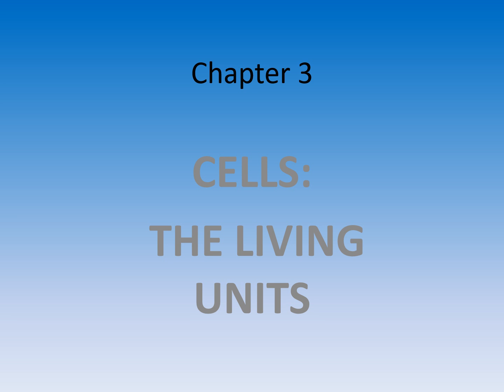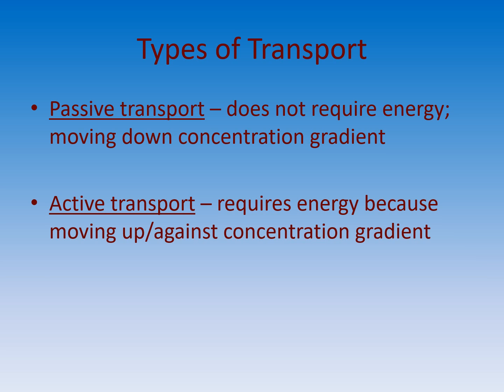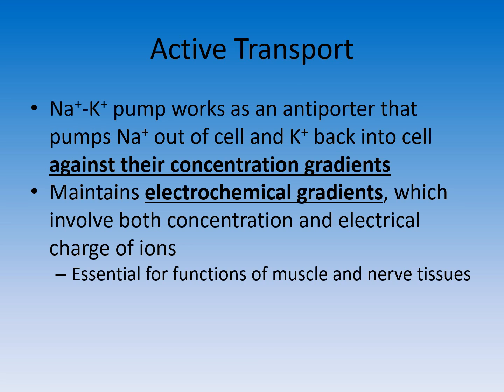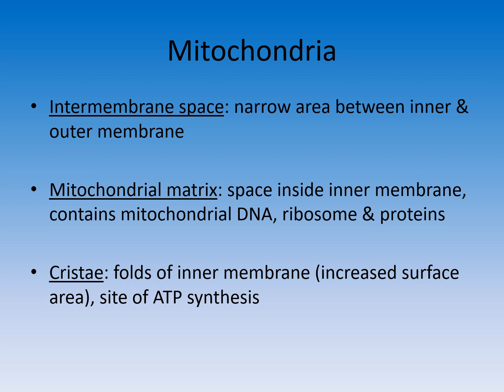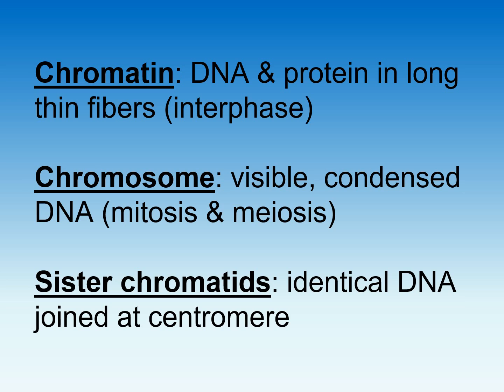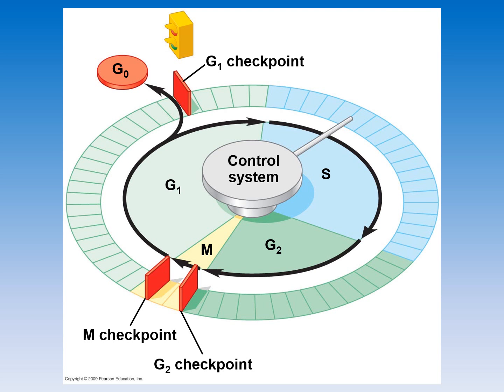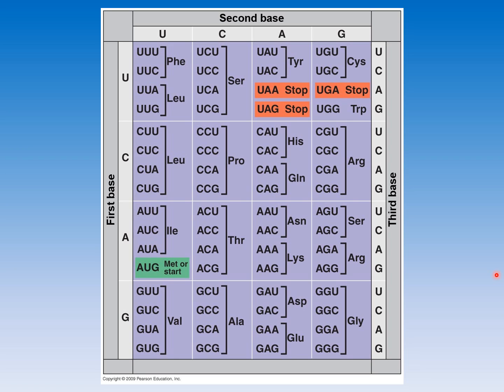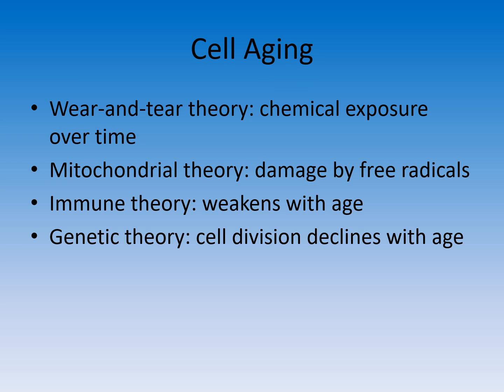2401 Chapter 3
Learn about cells.